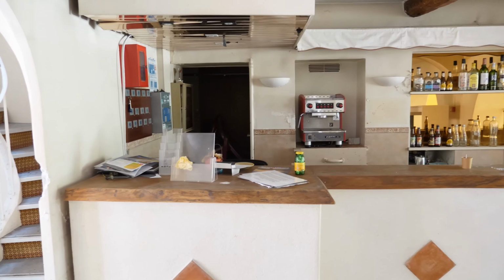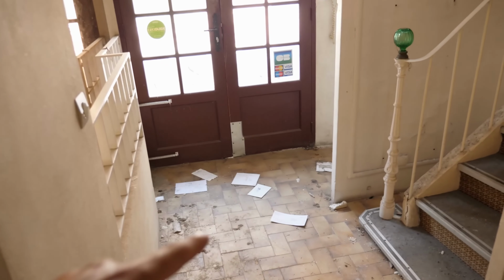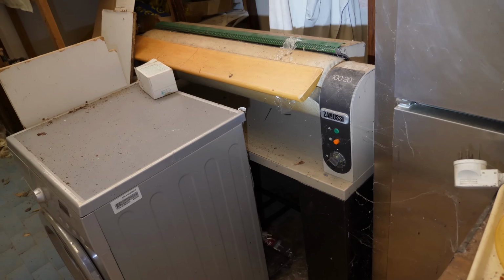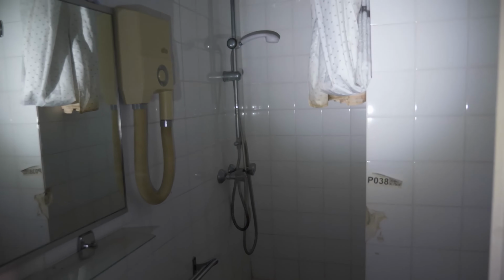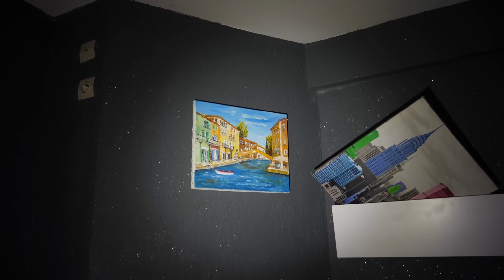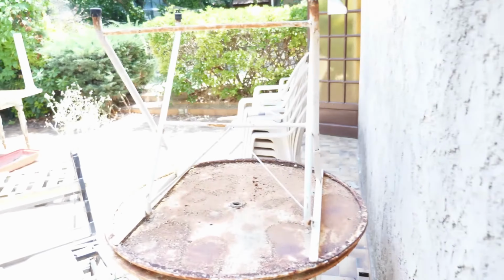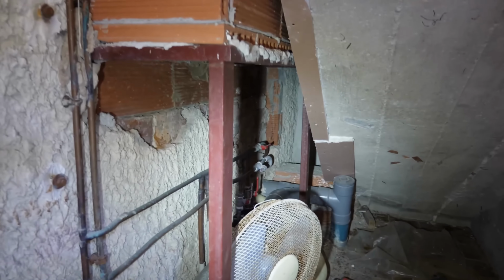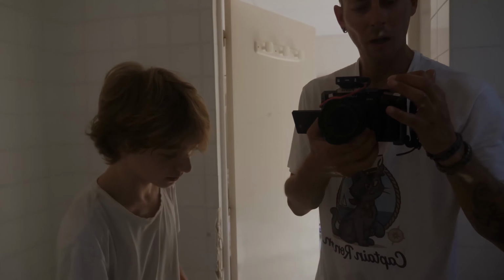10 Years Later: Water Still Flows in This Abandoned Hotel! Urban Exploration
Join us as we sneak through a forgotten hotel in the heart of a bustling city—dodging crowds, sweating buckets, and uncovering rooms frozen in time (and maybe some weird surprises). Get ready for quirky commentary, hidden corners, and genuine explorer chaos!

0:00 - Introduction and Arrival
1:38 - Exploring the Bar and Reception
2:41 - Reception and Entrance Area
3:56 - Kitchen and Storage Tour
6:20 - Utility Areas and Staff Sections
7:41 - Guest Rooms One to Eight
15:24 - Terrace and Garden
17:10 - Final Rooms and Conclusion